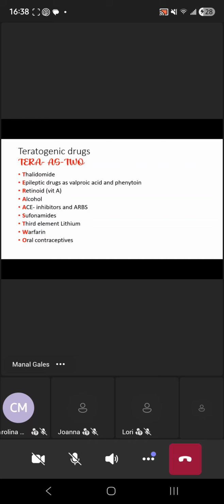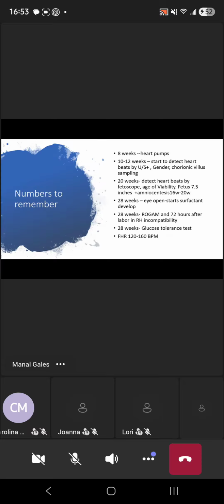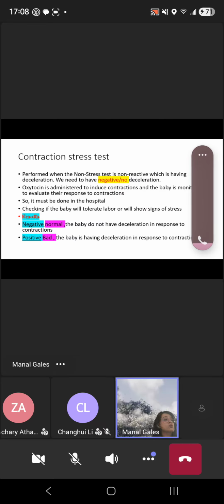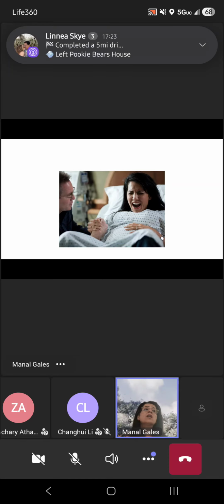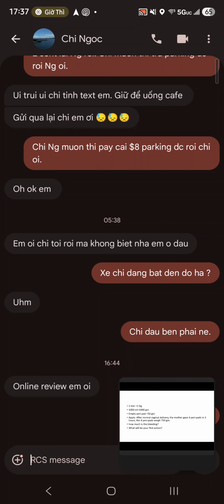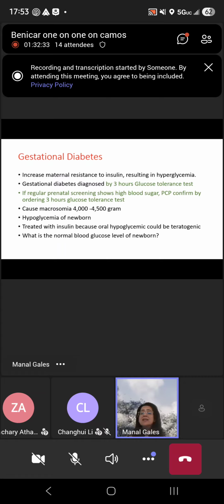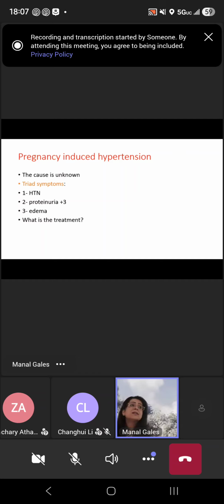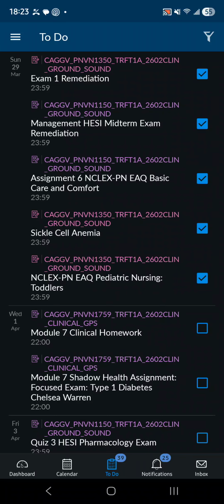March 30, 2026